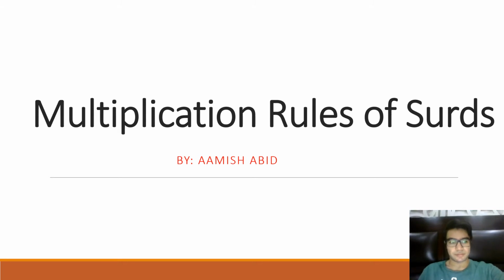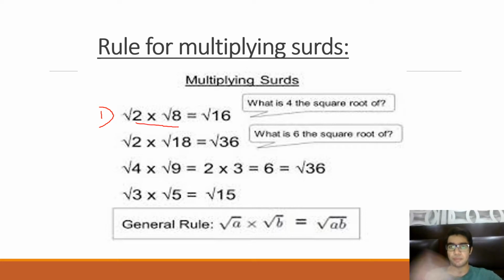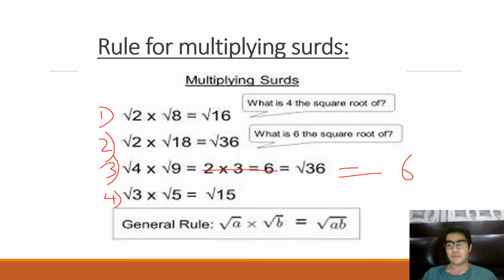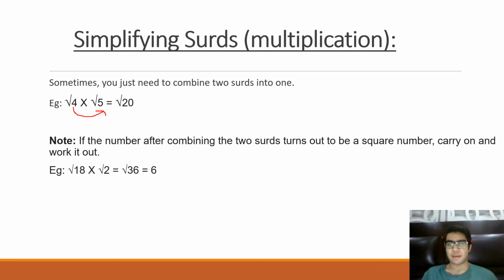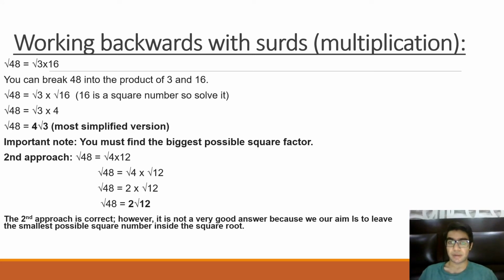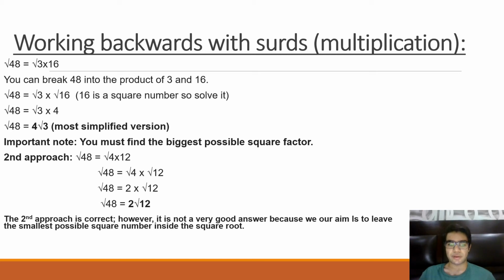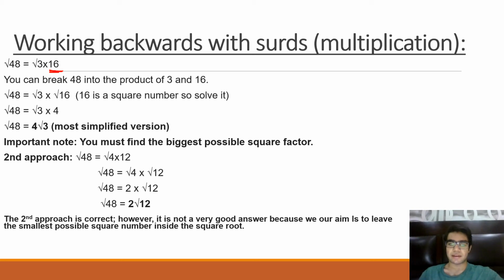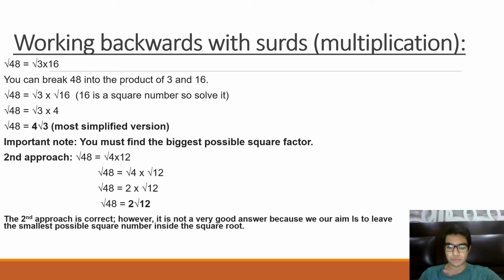Maths Online - Multiplying Surds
Hey friends, watch this lesson to learn how to multiply surds
BE MY FRIEND:

WHO AM I:
I'm Aamish, a chemical engineering student at the University of Sheffield in the UK who is from Pakistan. I make videos about the sciences, maths, IELTS, and productivity. I have an intense passion for Chemistry and Entrepreneurship.  I make videos about different concepts of Sciences and Maths in English and in Hindi/Urdu. I have now started to make videos about IELTS as well as I want all the students to achieve their targeted band score.
I would also love to discuss things about business and innovation with you guys :)

GET IN TOUCH:
If you’d like to talk, I’d love to hear from you.